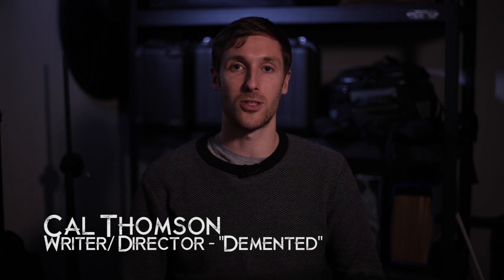Tutorial: How to produce foaming at the mouth special effect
How to produce foaming/ frothing at the mouth special effect as seen in popular horror/ zombie movies.

We recently released the short thriller film "Demented" in which a psychotic nurse tortures a helpless detective.

SPOILER ALERT:
The film has a gruesome death scene at the end where we required our actor to foam/ froth at the mouth as his heart packed in and he died.

This no budget special effect utilising sweet shop sherbet and household water mixed together gently and slowly released from the mouth. It's tasty, cheap and harmless. You're actors will love you.